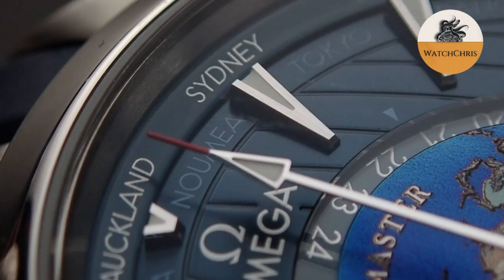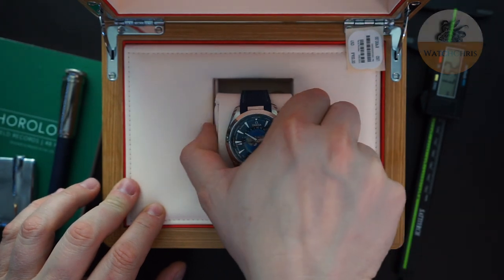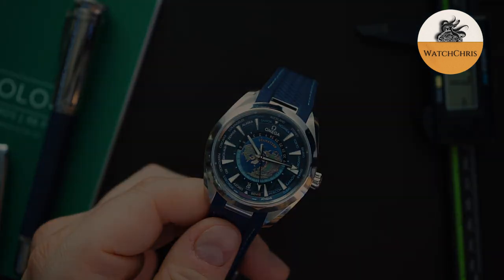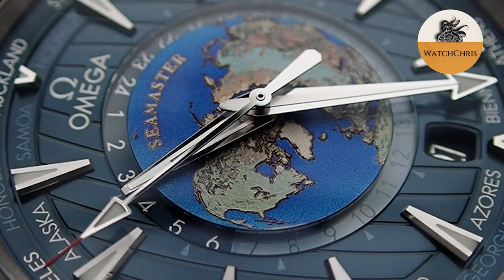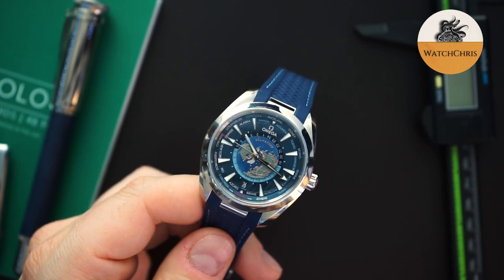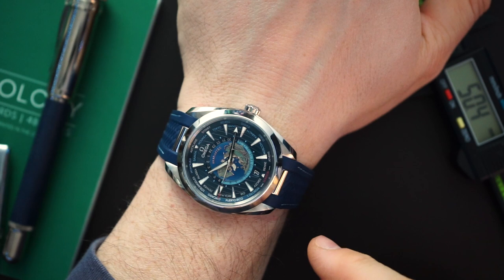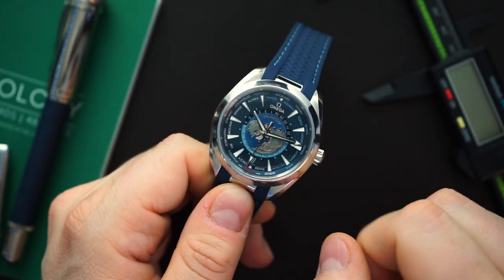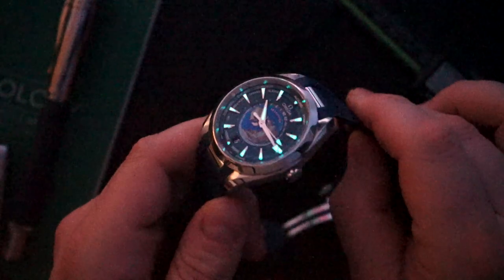Insane Dial - The OMEGA Seamaster AQUA TERRA Worldtimer Co‑Axial Master Chronometer METAS Certified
Insane Dial - The OMEGA Seamaster AQUA TERRA Worldtimer 150M Co‑Axial Master Chronometer METAS Certified GMT

Visit WatchChrisBlog.com